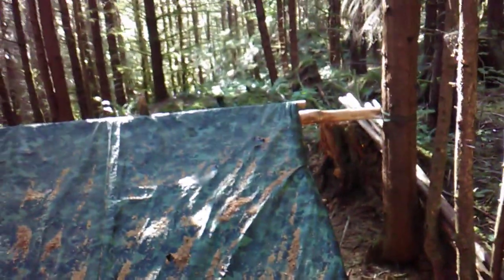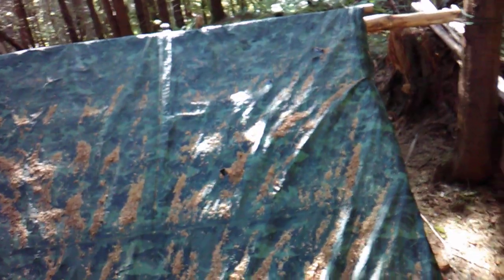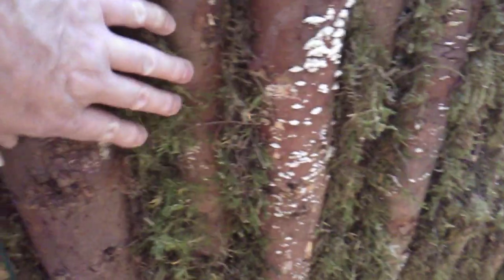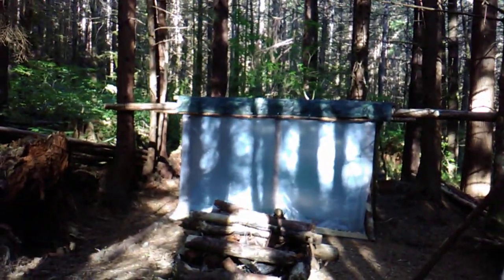Return to the super shelter for a quick visit.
If you like off trail adventuring and other outdoors related topics. You will follow my trail buddies and I, as we take you along with us in a ride along style and give you a first hand look at authentic, unscripted and unfiltered outdoors scenarios.